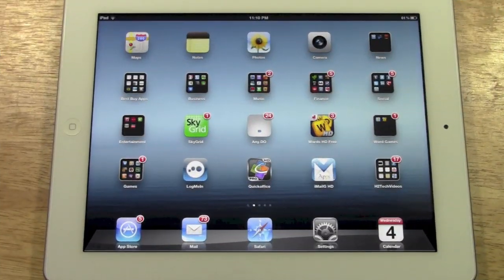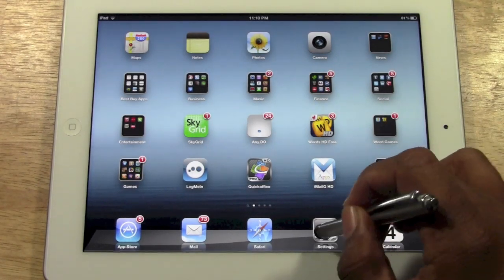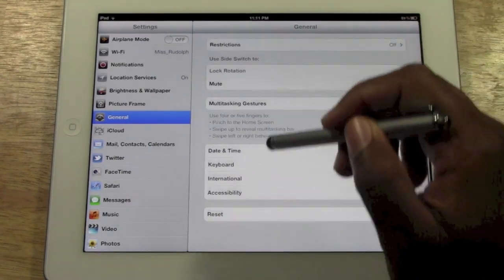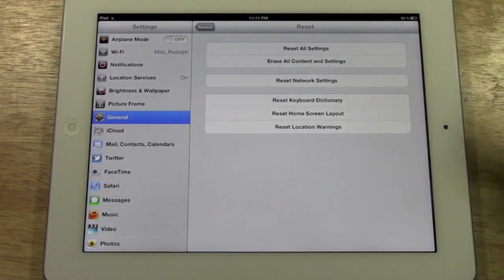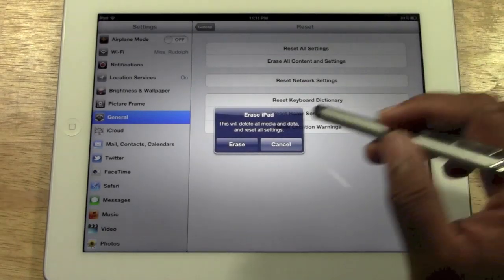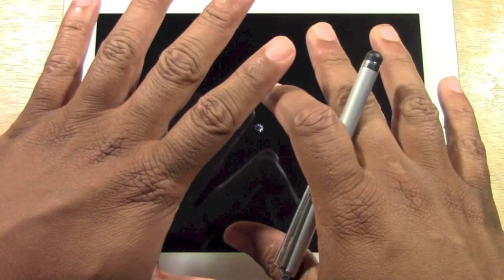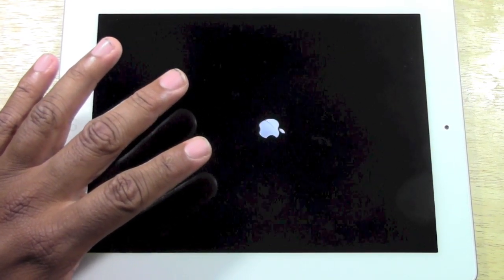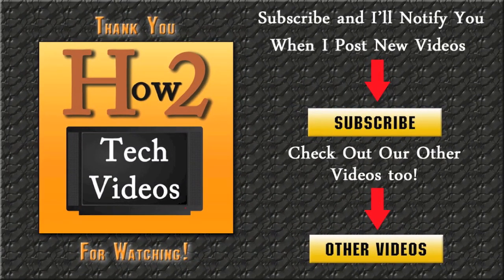iPad 3: How to Reset Back to Factory Settings​​​ | H2TechVideos​​​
This is a video tutorial on how to Reset your new iPad (or iPad 3) back to factory settings or in laymen's terms, set it up like brand new.​​​